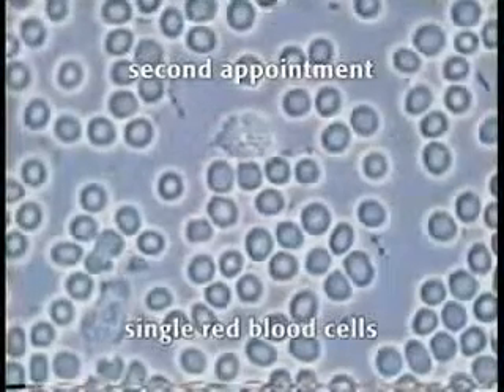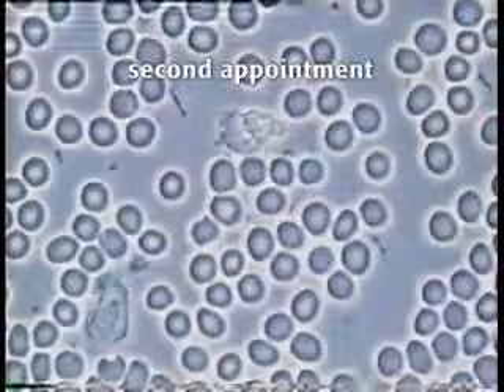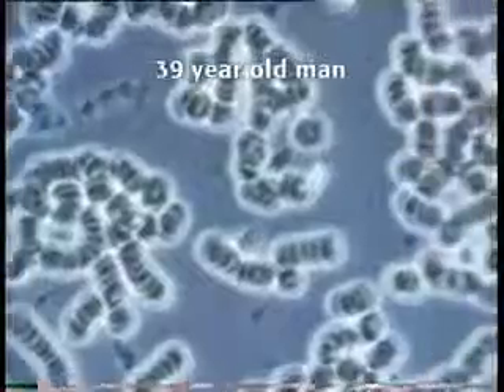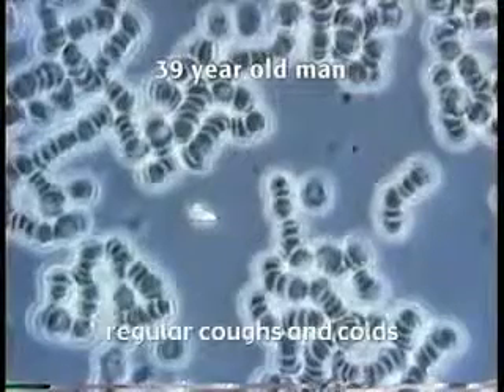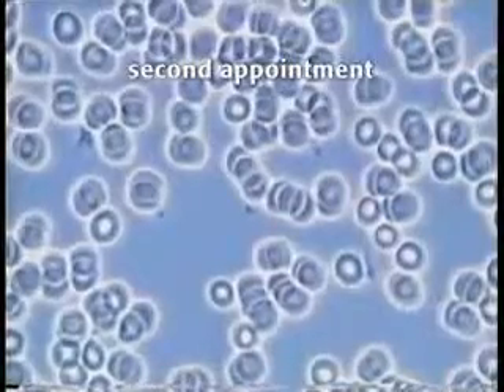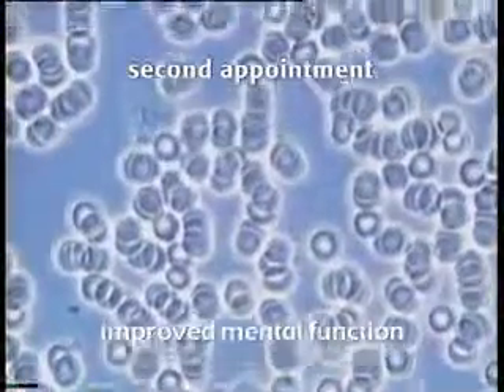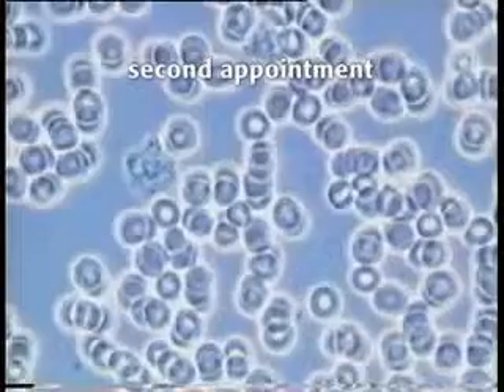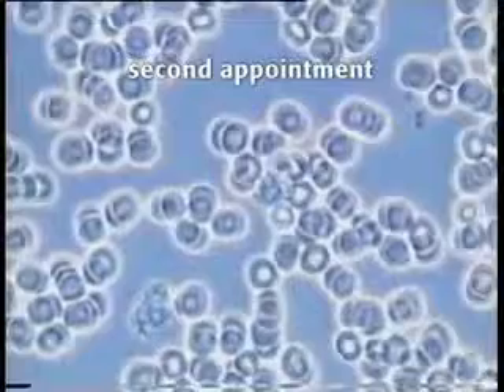3.Live Blood Microscopy Demonstration. Blood Samples healthy or with parasites.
Doctors Don't Want YOU to See! Live Blood Samples healthy or with parasites. How cleanse your blood